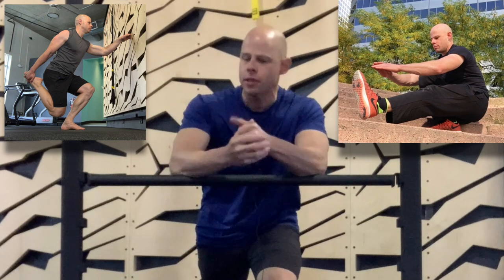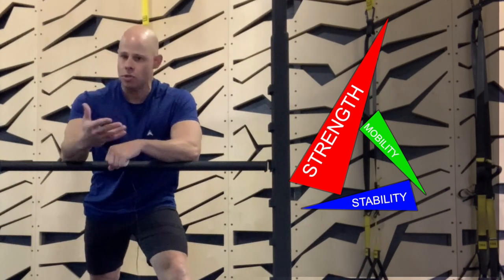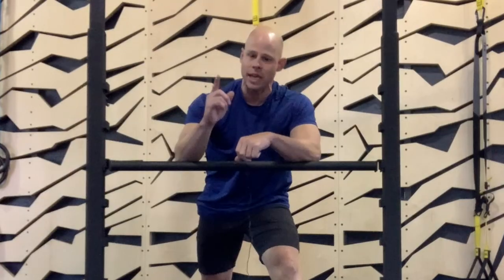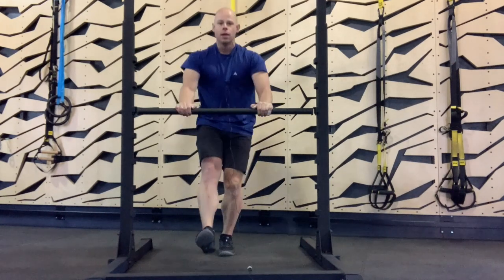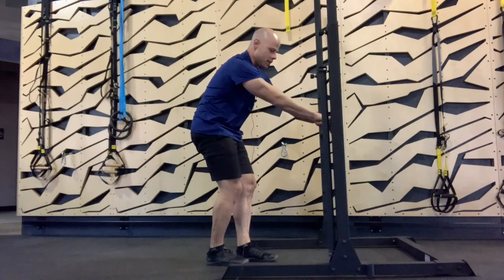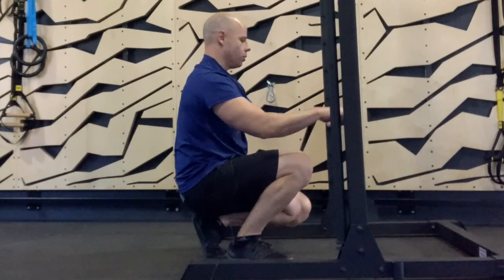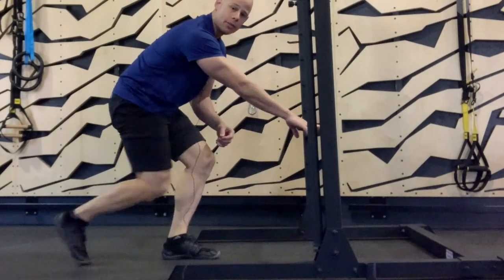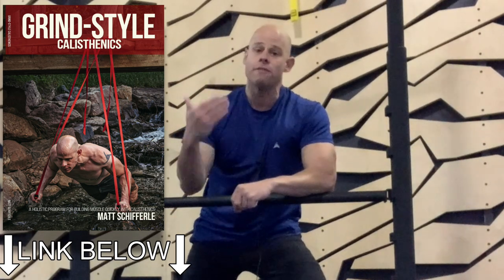Why I Almost Never Do Unassisted Pistol Squats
Progressive calisthenics leg exercises, like pistol squats and shrimp squats, are fantastic for building muscle and strength, so why do most people fall short in making that happen?

The answer is far too many people lack stability and mobility (mostly in the hips) to unlock their leg strength and struggle with such exercises.

But don't fret because I have a super simple solution!